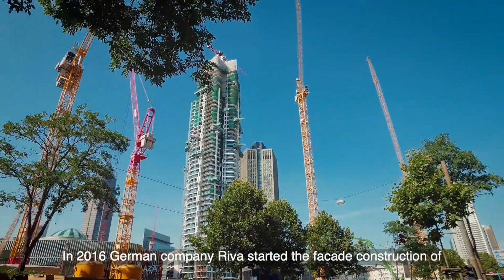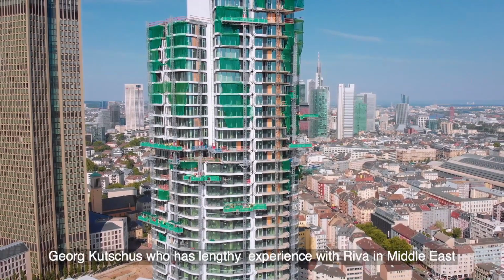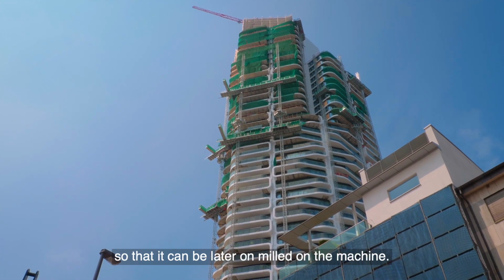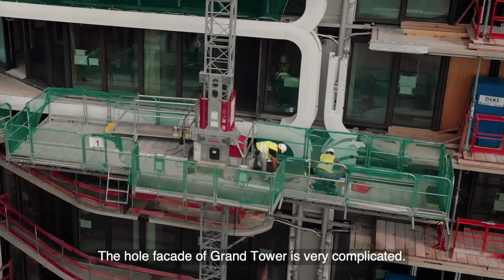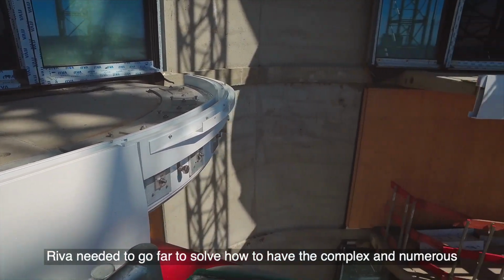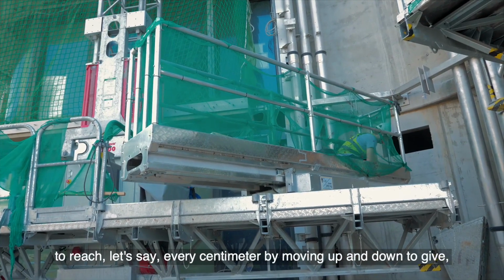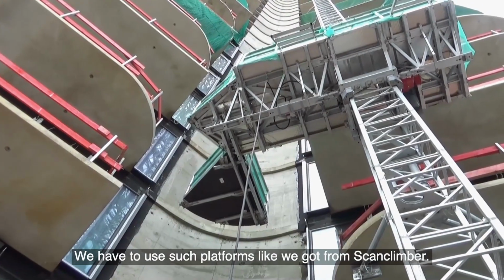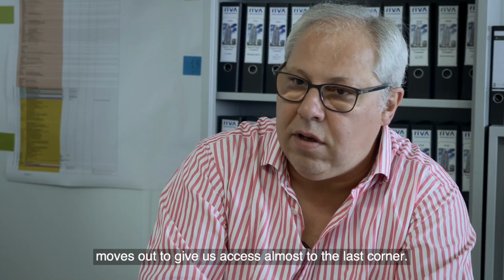Grand Tower, Frankfurt RIVA Customer View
Façade works of award-winning Grand Tower of Frankfurt were started 2016 by German company, Riva. George Kutchus, the worksite manager at Riva, gives an insight into the challenges of the project. And explains Scanclimber’s role overcoming these challenges.